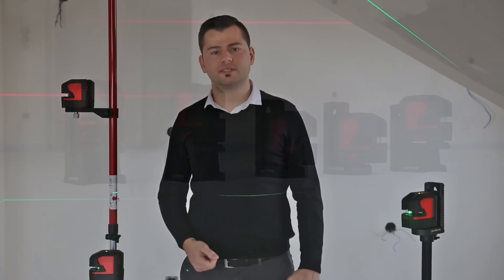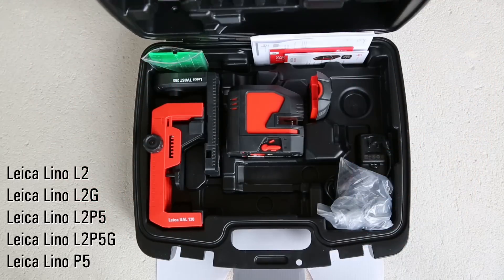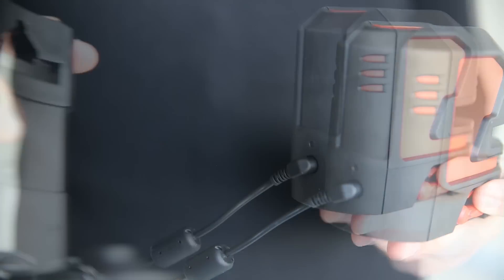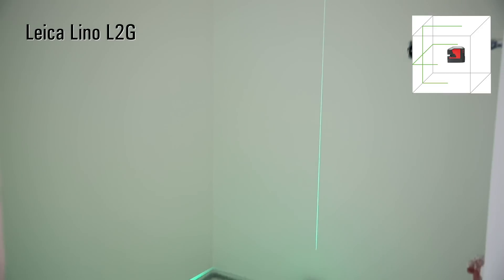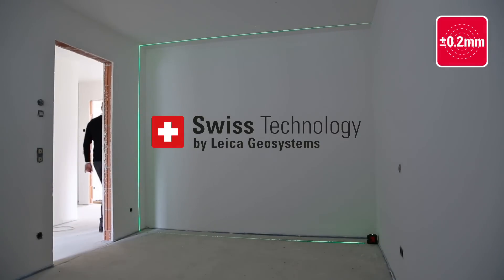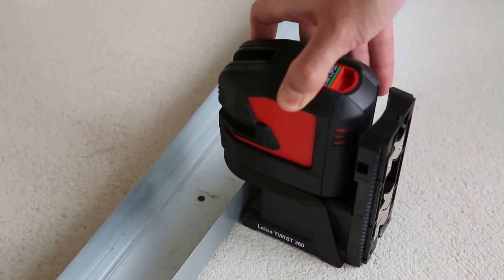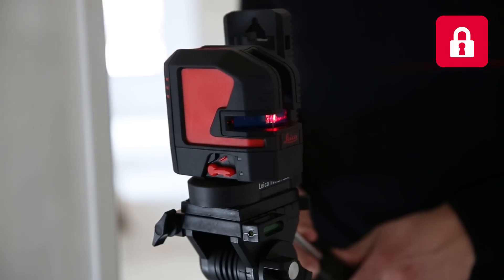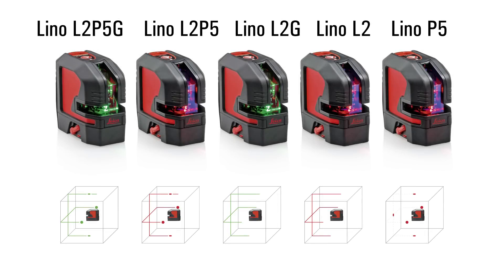The new Leica Lino series | Leica Line Laser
The new Leica Lino series, five cross-line and point lasers increases laser visibility, introduces an innovative Li-ion power concept and presents adapters designed for quick laser positioning.